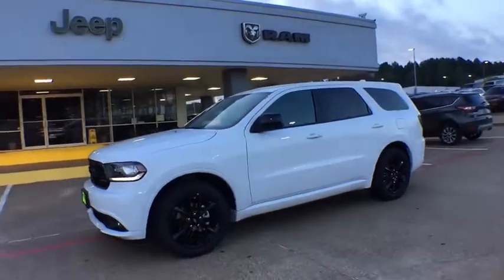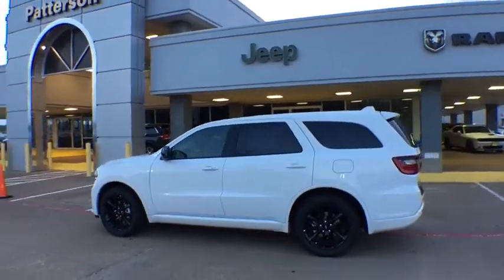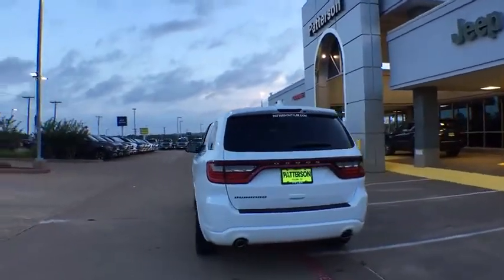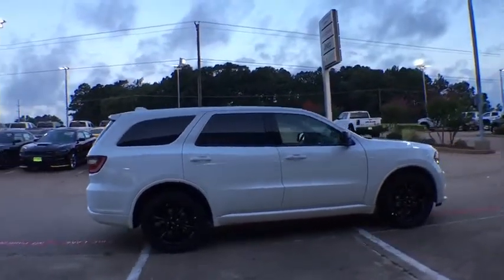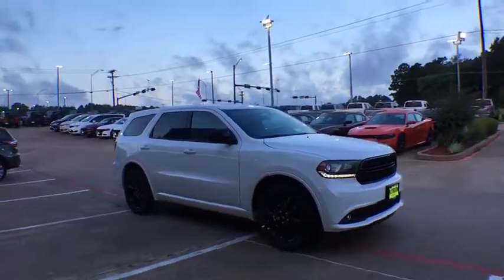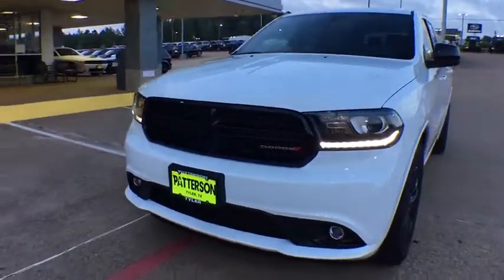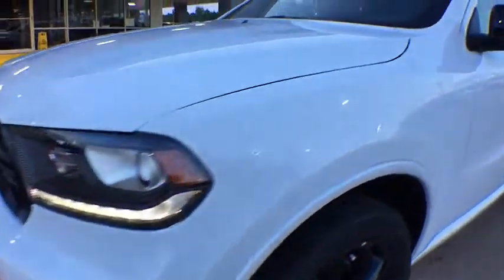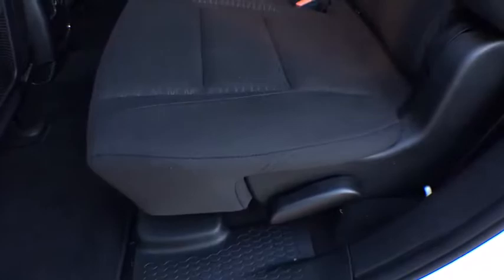2019 Dodge Durango Tyler, Longview, Mineola, Jacksonville, Lindale, TX C820725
White New 2019 Dodge Durango available in Tyler, Texas at Patterson CDJR Hyundai Tyler. Servicing the Longview, Mineola, Jacksonville, Lindale, TX area.
2019 Dodge Durango SXT Plus - Stock#: C820725 - VIN#: 1C4RDHAG1KC820725

3120 S SW Loop 323

$3,000 off MSRP!brbrbr2019 Dodge Durango SXT Plus RWD 8-Speed Automatic 3.6L V6 24V VVT Whitebrbr19/26 City/Highway MPG Price includes: $1,000 - Southwest 2019 Retail Bonus Cash SWCKA1. Exp. 07/31/2019, $500 - Summer Clearance Bonus Cash 40CK3. Exp. 07/31/2019, $1,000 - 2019 Retail Consumer Cash 63CK1. Exp. 07/31/2019